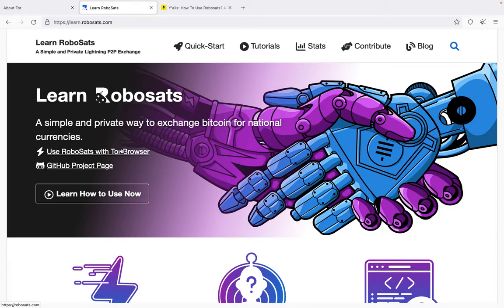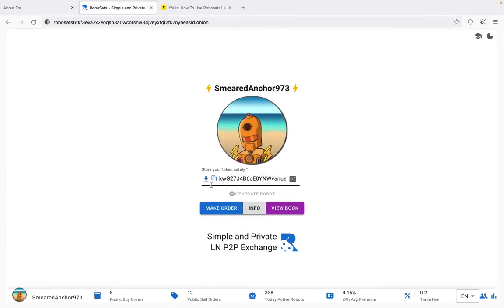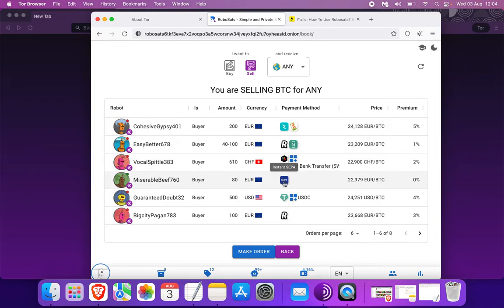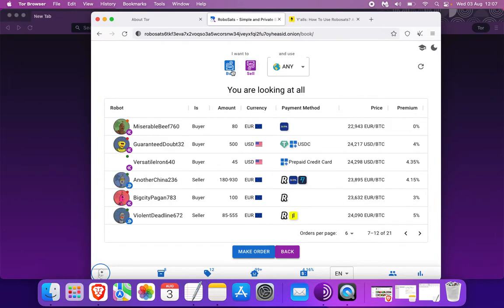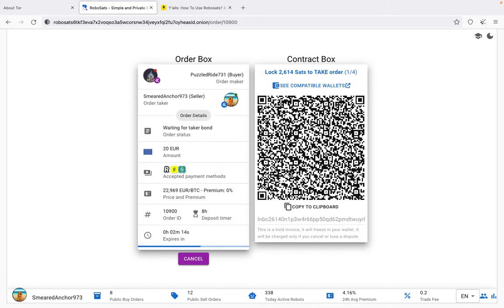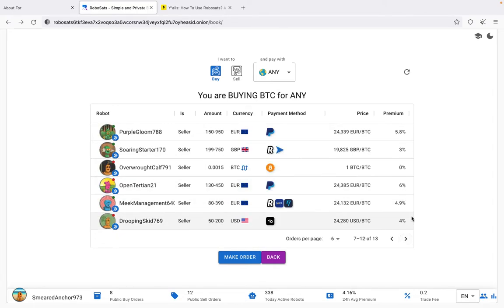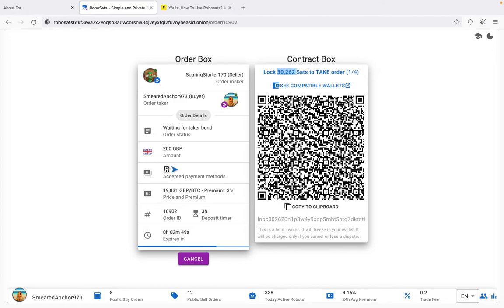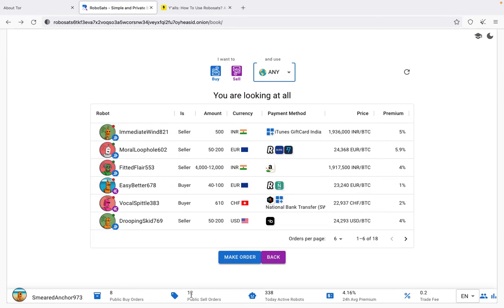How To Stack Sats KYC Free - Robosats.com : Lightning P2P Exchange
X(Twitter): piecoverbtc